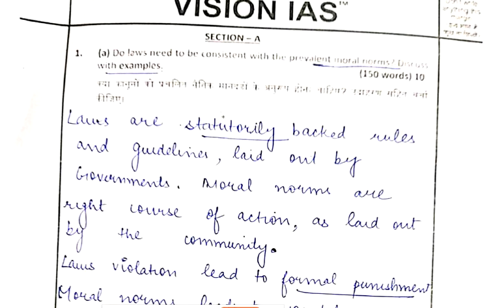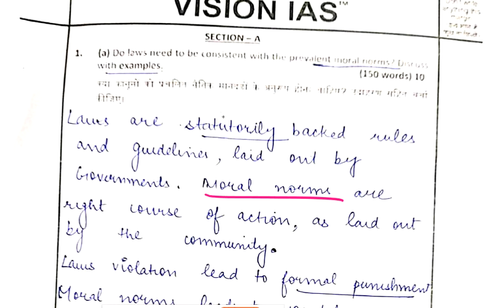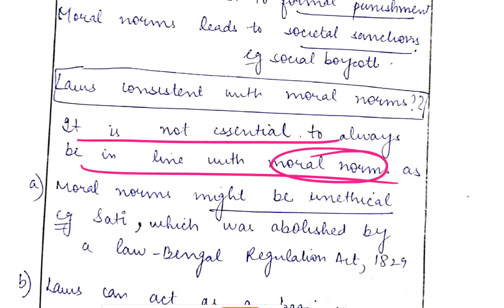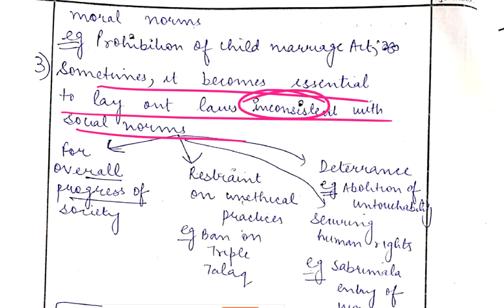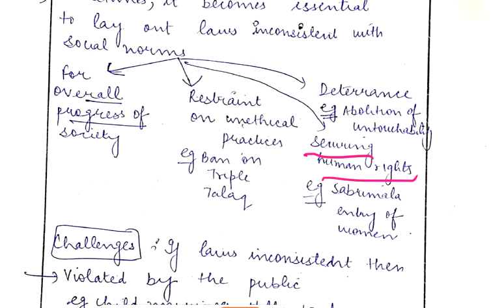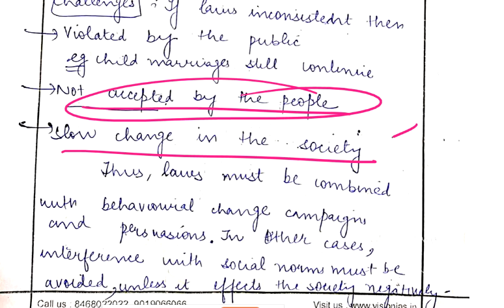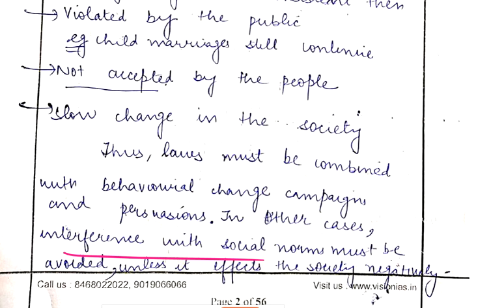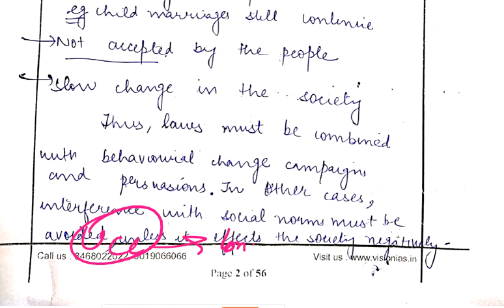Laws vs Social Norms